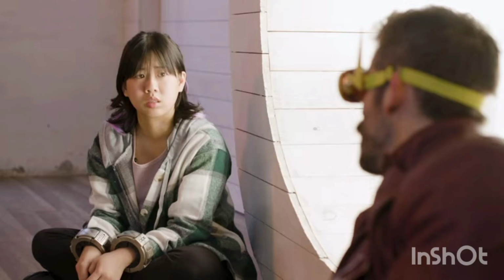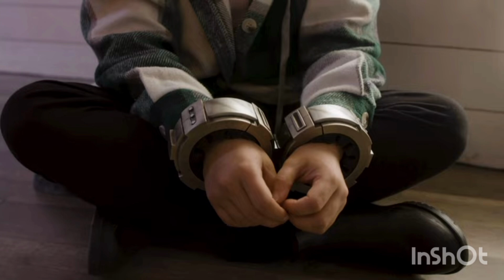The Flash Test Run - Is A Theatre Kid Movie: Film Review